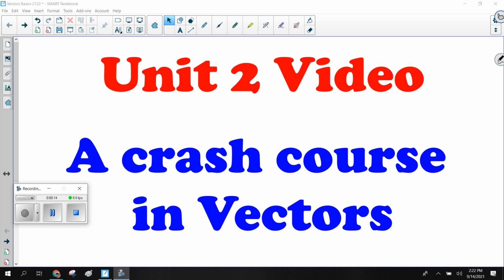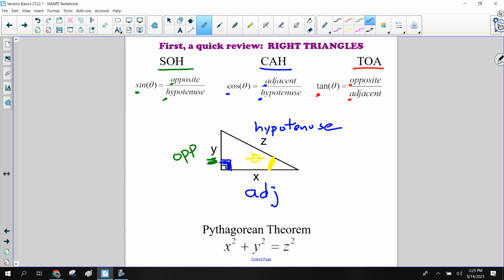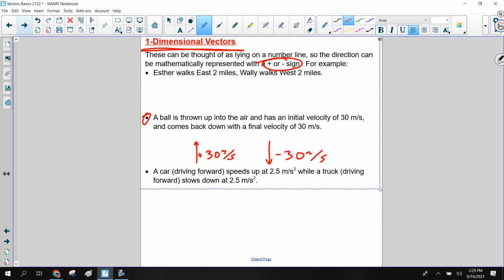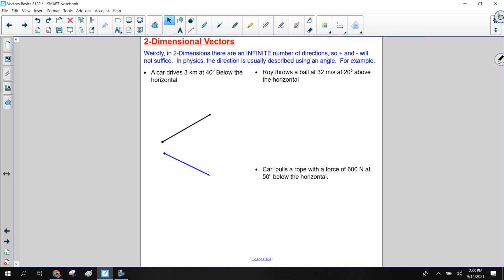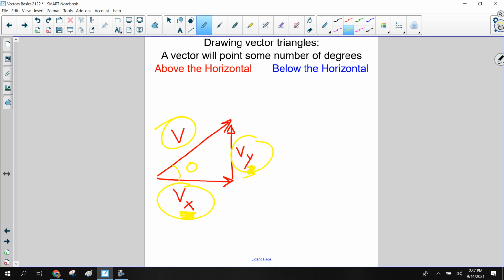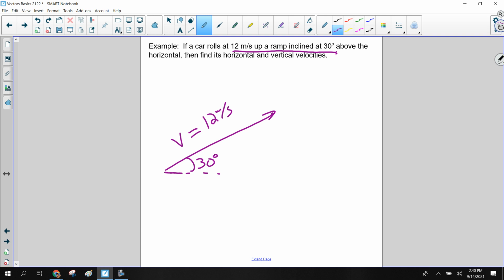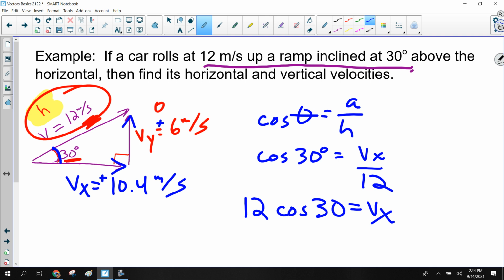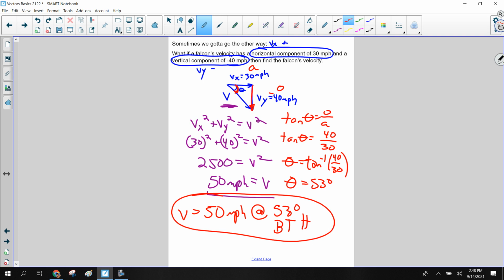H Vid 4.3 - Vectors